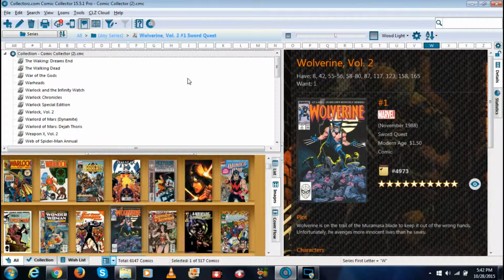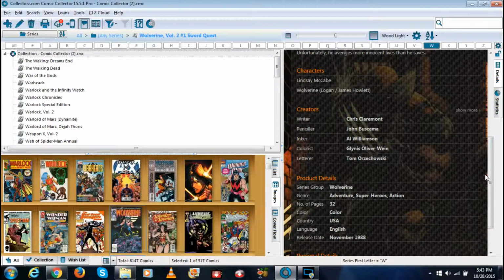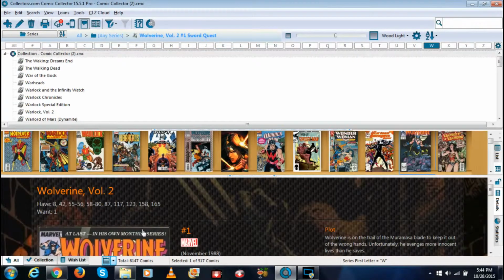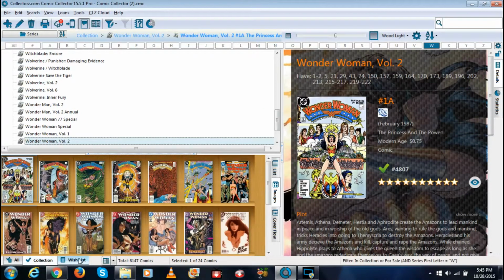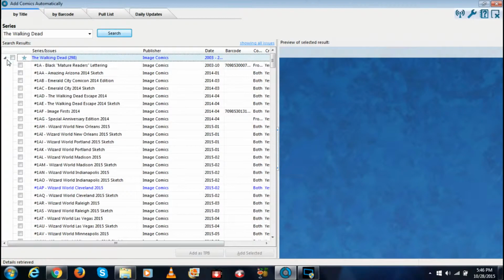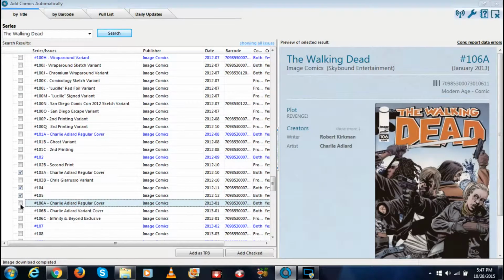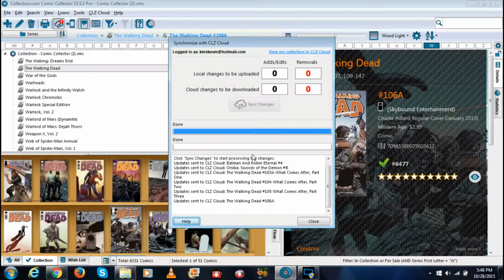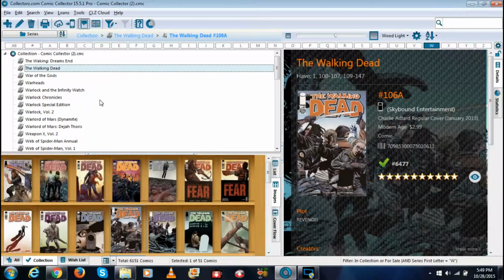I use CLZ Comic Book Software Organizer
CLZ by collectorZ